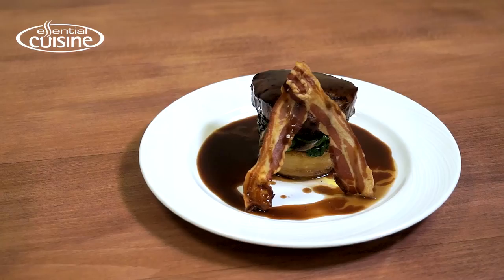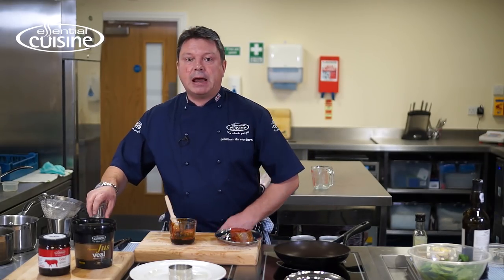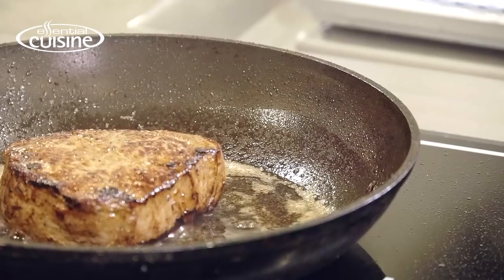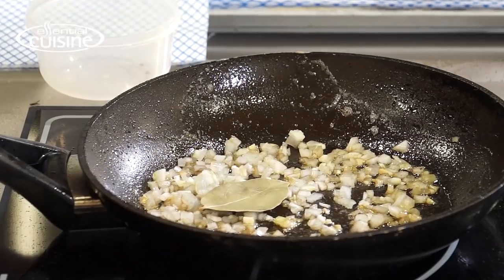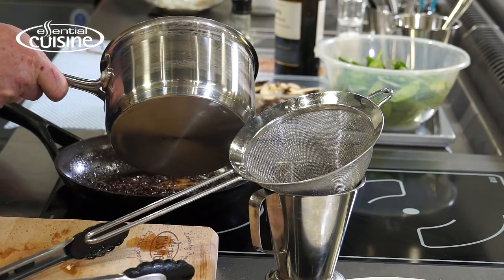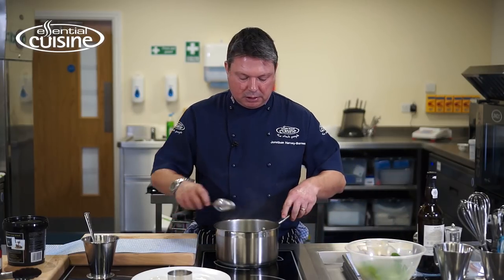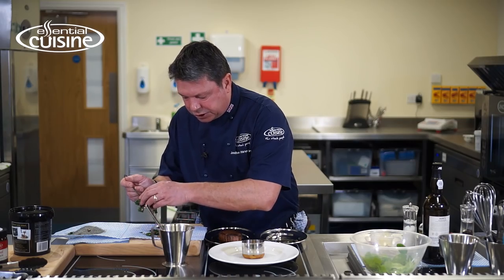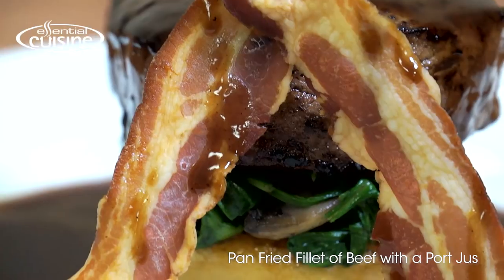Pan fried fillet of beef with port jus recipe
Watch as Essential Cuisine Senior Development Chef, Jonathan Harvey-Barnes, creates a Pan fried fillet of beef with port jus recipe.